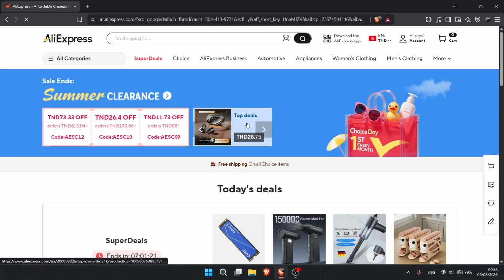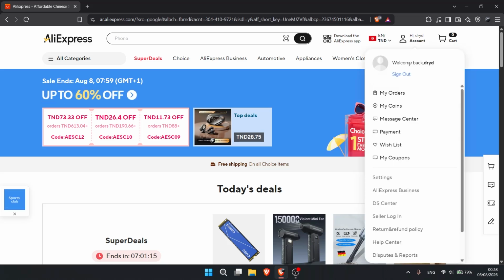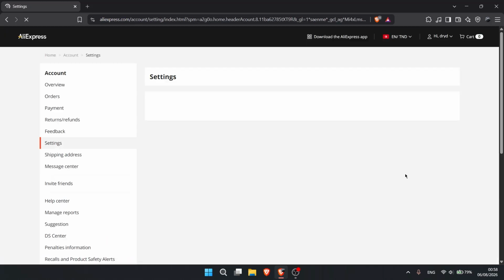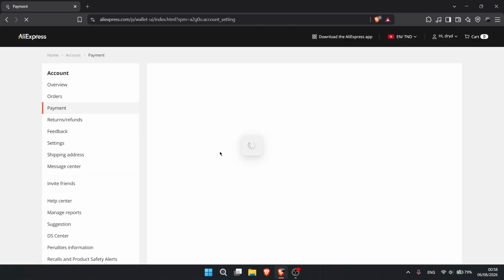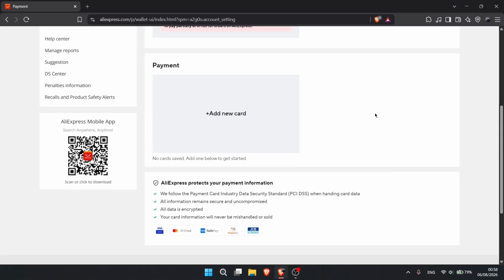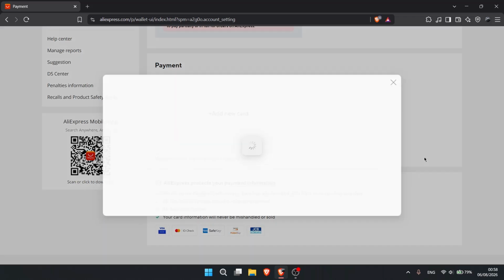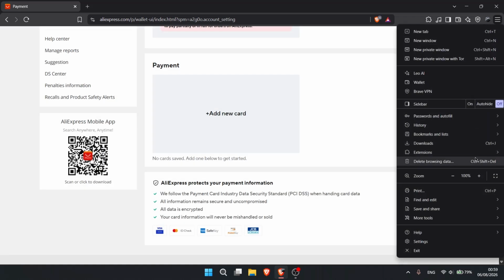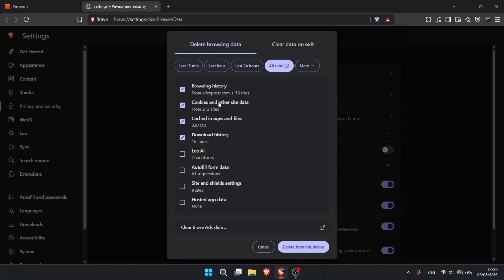How To Fix Order Unsuccessful On Aliexpress (Easy & Quick!)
AliExpress says "Order Unsuccessful" and you can't buy anything? You've added items to your cart, hit "Place Order," and BAM—your order fails! Don't panic—this is one of the most common AliExpress issues, and in this quick tutorial, I'll show you 10 proven fixes that work in seconds!

This error can happen for several reasons:

Payment issues (card declined, insufficient funds, expired card)

Account verification issues (unverified email/phone)

Address issues (incorrect shipping address)

Stock issues (item is out of stock)

Seller issues (seller doesn't ship to your country)

AliExpress server issues (temporary glitch)

The good news? Most fixes are quick and easy! I'll walk you through exactly how to fix it on both the AliExpress app and the website !